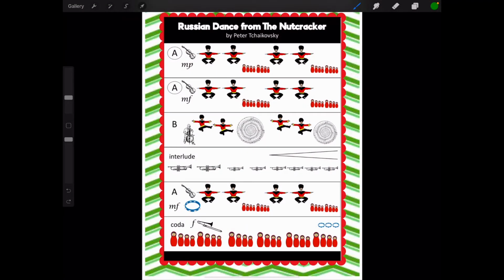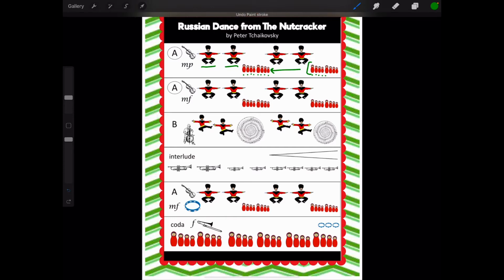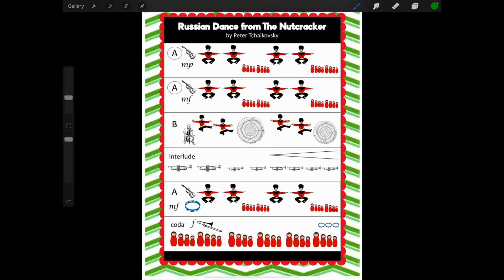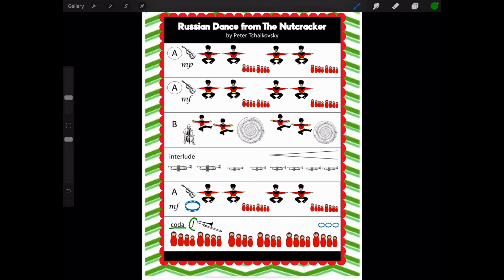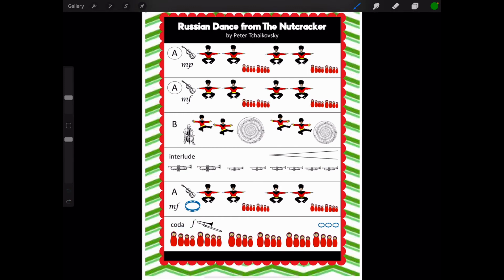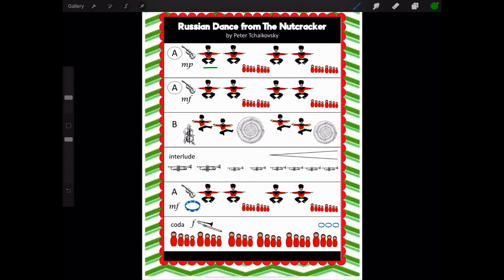Trepak Listening Map